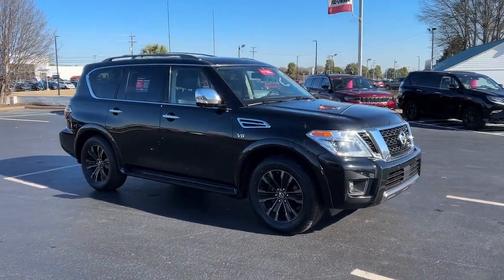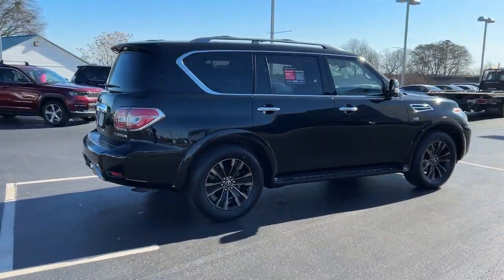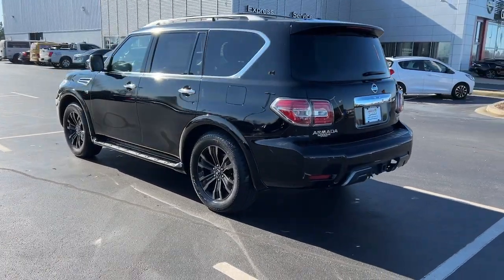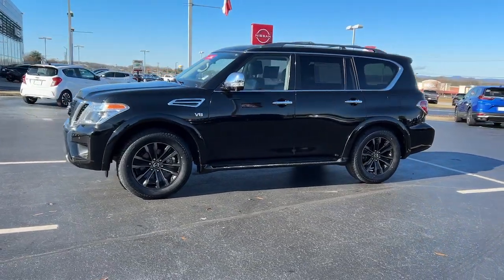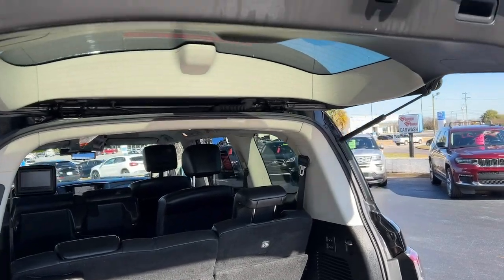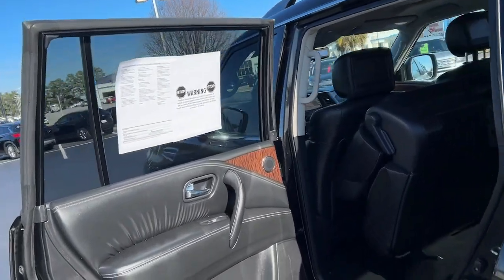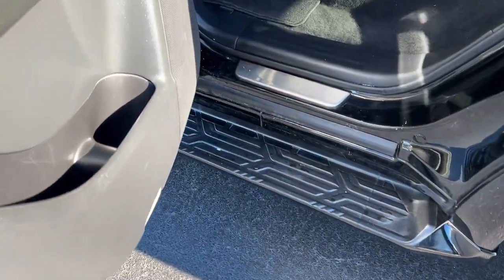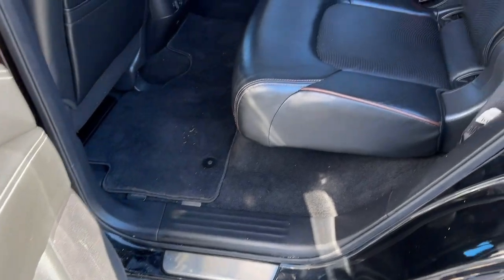2020 Nissan Armada Greer, Greenville, Spartanburg, Easley, Simpsonville, 4291P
Super Black Used 2020 Nissan Armada Platinum available in Greer, SC at Nissan of Greer. Servicing the Greer, Greenville, Spartanburg, Easley, Simpsonville, SC area.

4125 E. Wade Hampton Blvd

Due to our amazing pricing, please call before coming down to ensure the vehicle is still available! **NAVIGATION**, **BACK UP CAMERA**, **LEATHER**, **USB**, **MANAGER SPECIAL**, **WON'T LAST**, **NISSAN CERTIFIED**, **HEATED SEATS**, **CARFAX 1 OWNER**, **TOUCHSCREEN**, **FULLY INSPECTED BY CERTIFIED TECHNICIANS**, **BLUETOOTH**, Cargo Package, Navigation System. Certified. Nissan Certified Details:brbr  * 167 Point Inspectionbr  * Transferable Warrantybr  * Limited Warranty: 84 Month/100,000 Mile (whichever comes first) from original in-service datebr  * Plus 1 Year Pre-Paid Maintenance Included.br  * Warranty Deductible: $100br  * Vehicle Historybr  * Roadside AssistancebrbrWhen you buy a Nissan of Greer vehicle, youre getting more than your next car. Our dealership is here to serve all your automotive needs.Whether youre browsing our huge inventories of new and pre-owned vehicles, securing financing on-site, having your vehicle serviced, or purchasing genuine Nissan parts, our amazing staff is here to provide you with exceptional customer service at every stage of the car ownership process. Every day, we give 100% to make sure you are 100% satisfied with your visit.